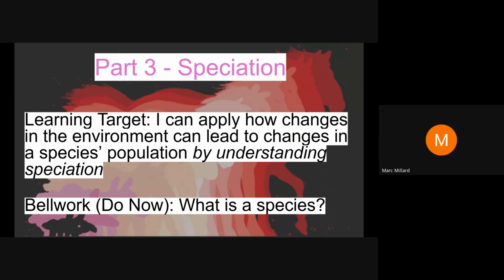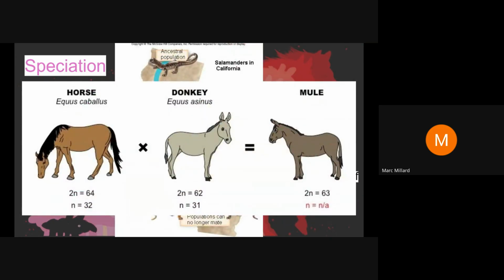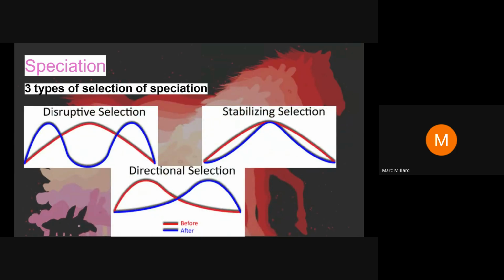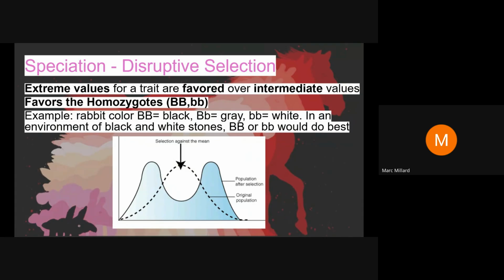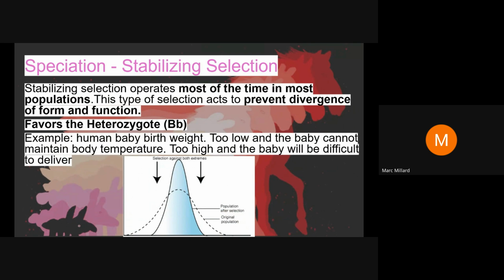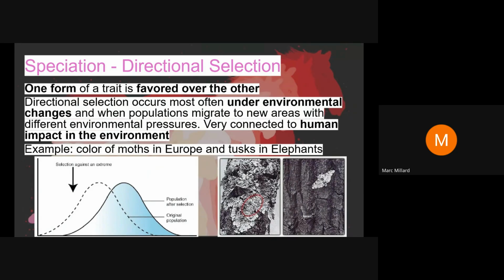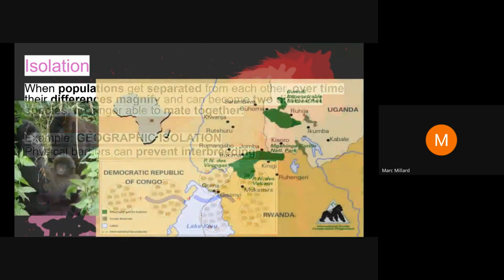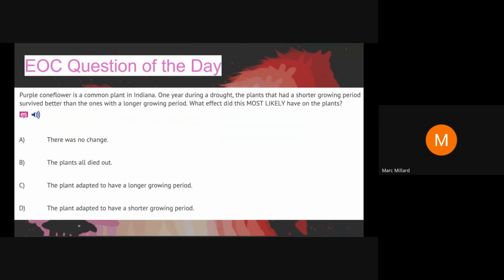Unit 7 Part 3 Presentation